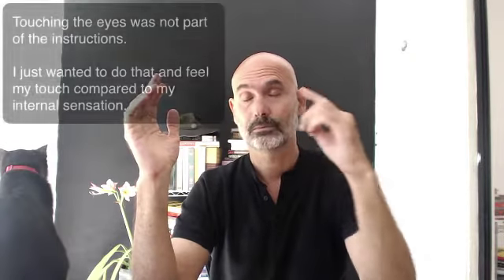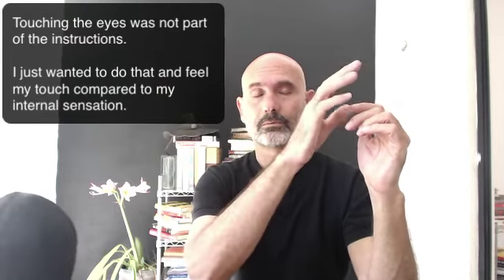Feldenkrais: Pearls & Eyes (Full Audio Link In Description)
This short but powerful sample of a Feldenkrais Eye Improvement session is called, "Pearls and Eyes." It is one of many Feldenkrais-based eye sessions that you can use to improve your balance, posture, and eye movement ability.

Here is the audio of the full session:

You will need to be sitting in front of a desk or other flat surface where you can put your elbows.

Do not in any way think that you have to do more than just a few minutes of this session to benefit from it: